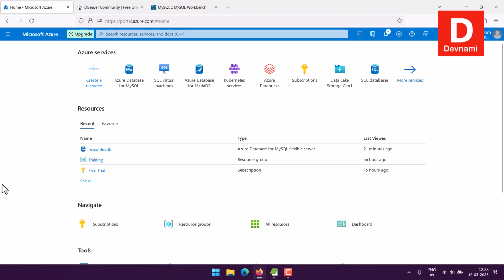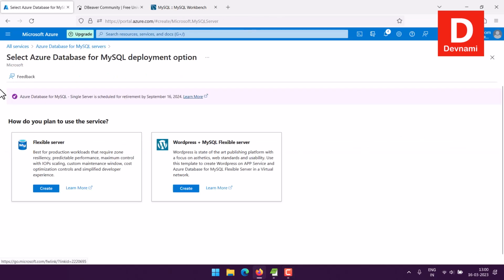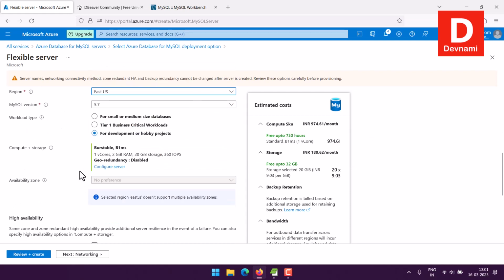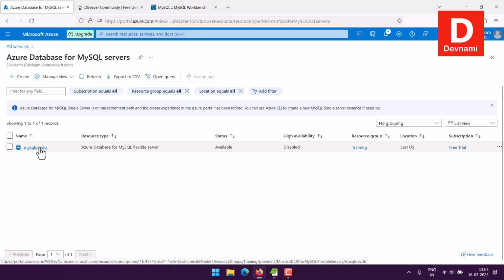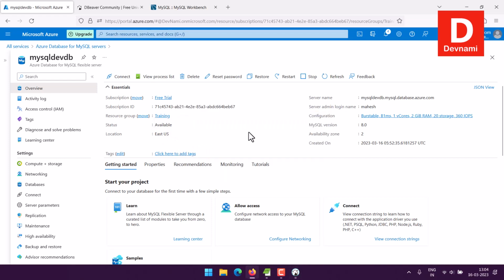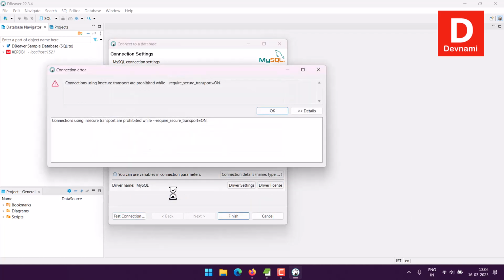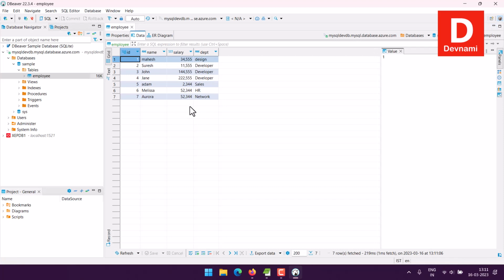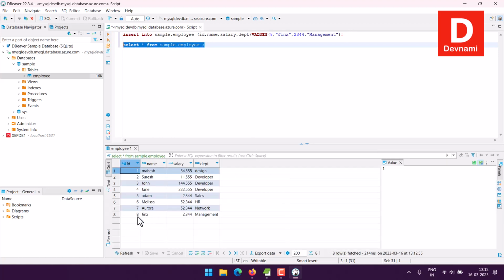Azure - Connect DBeaver to Azure MySQL Server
Learn Connect DBeaver to Azure MySQL Server.